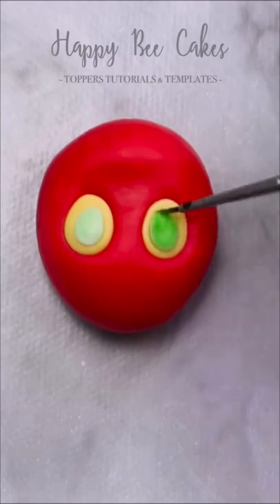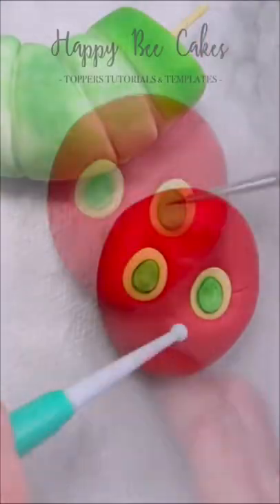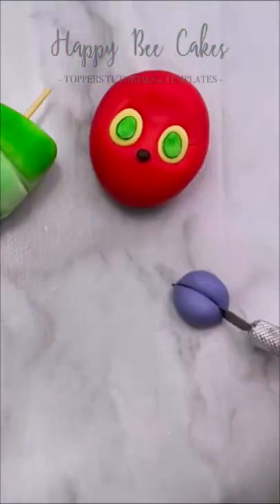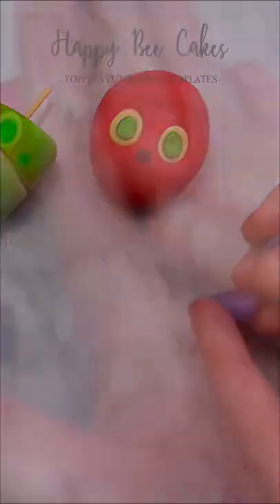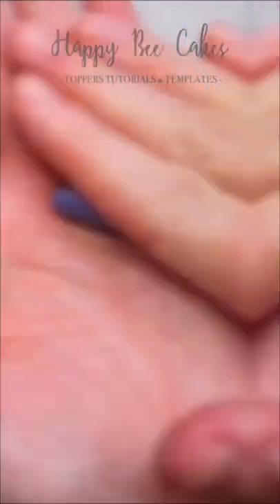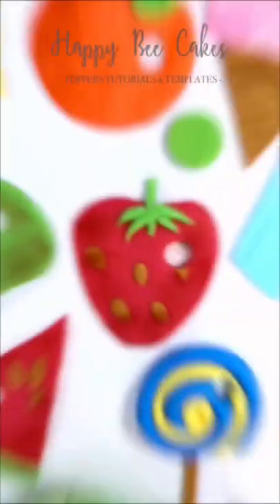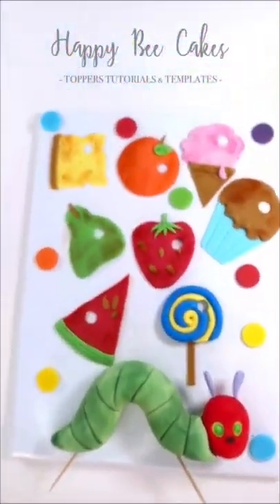Easiest very hungry caterpillar cake 🐛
An easy Very Hungry caterpillar cake idea.

Here are the Hungry Caterpillar templates

White modelling paste
Mint green food colouring gel ( I used this to colour the caterpillar and paint the eye outline)
Apple green edible dust
Holly green edible dust
cocktail sticks
Red fondant
Cone tool
Ball tool
Yellow fondant
Brown fondant
Purple fondant